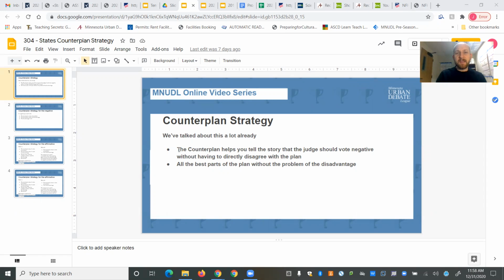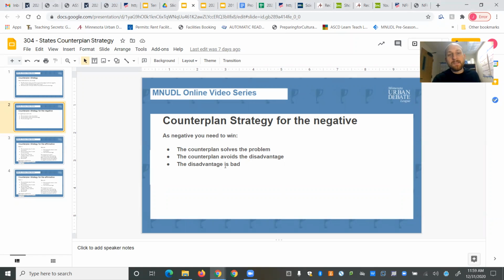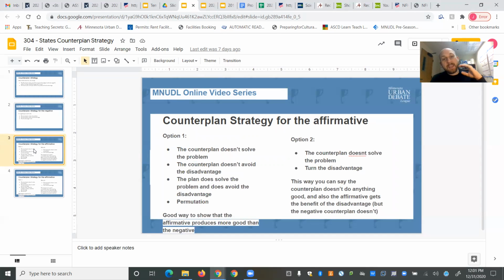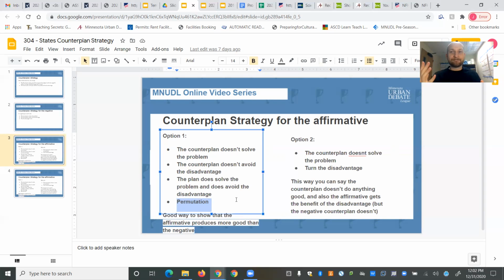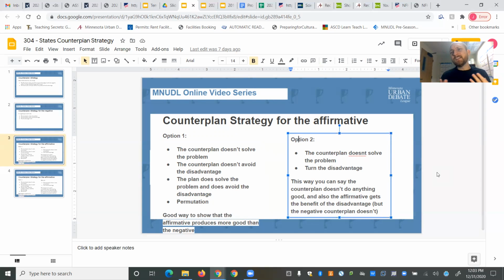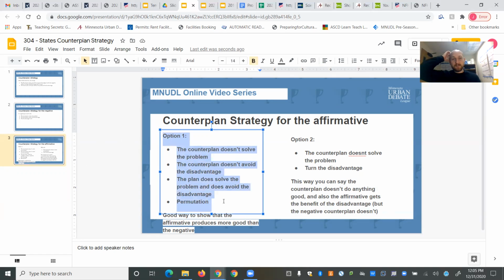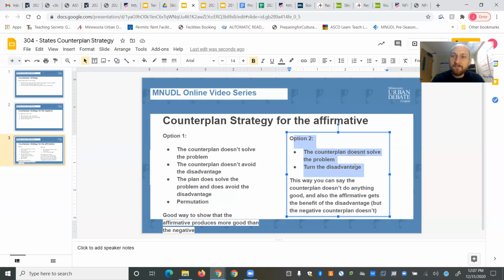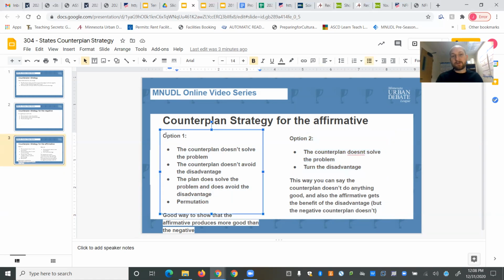304 - Counterplan Strategy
This video is part of a video series by the Minnesota Urban Debate League for their Middle School National Topic program. This video looks at the negative and affirmative strategy for the States counterplan. What arguments to think about ahead of time and how they interact with each other.

Chapters:
0:00 Counterplan Strategy
1:17 Counterplan Strategy for Negative
3:13 Counterplan Strategy for Affirmative
8:10 How to Respond to the Affirmative
12:24 Conclusion